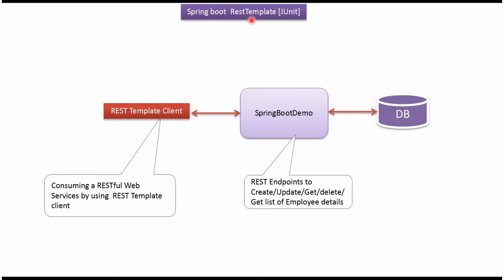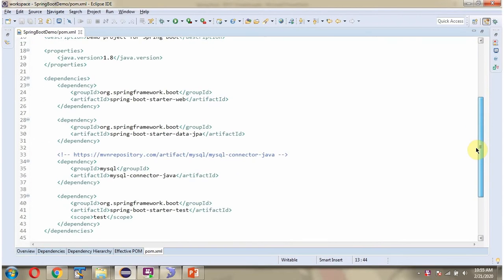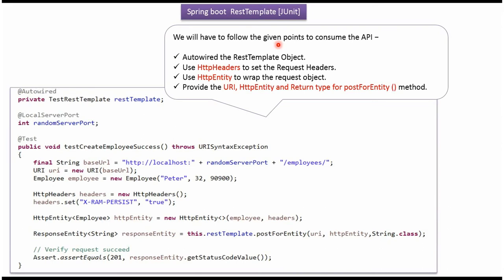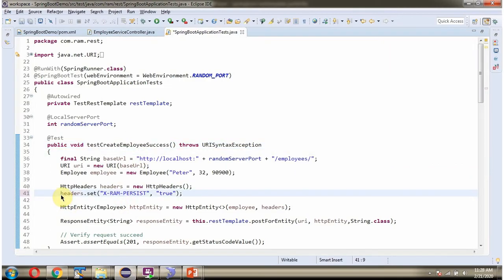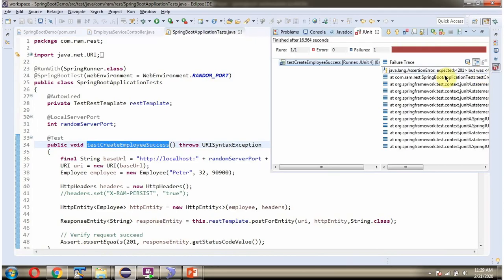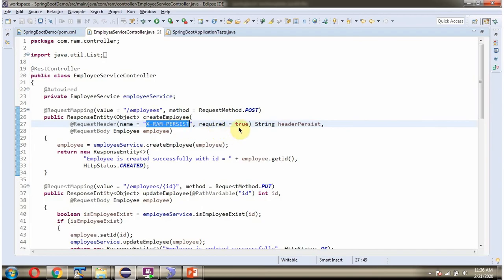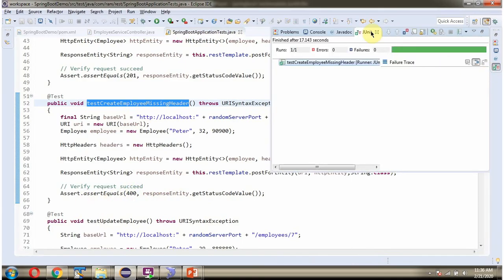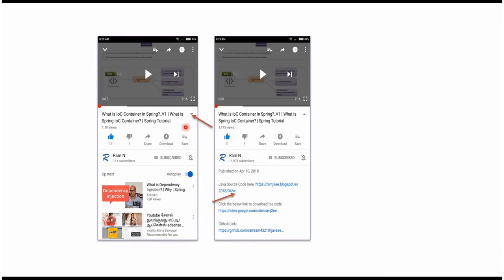Spring Boot Restful Client: Master RestTemplate with JUnit Magic!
Learn how to master RestTemplate with JUnit Magic in this tutorial on Spring Boot Restful Client. Discover how to use RestTemplate in Spring Boot to consume and interact with REST APIs effortlessly. Perfect for developers looking to enhance their Spring Boot skills!

Are you ready to **master RESTful clients in Spring Boot** like a pro? In this step-by-step tutorial, you’ll learn how to use **RestTemplate** to consume REST APIs effectively — and test them confidently with **JUnit**! Whether you’re a beginner exploring Spring Boot or an experienced developer polishing your skills, this video will help you **build, test, and manage RESTful client calls the smart way**.

You’ll discover how to **send GET, POST, PUT, and DELETE requests**, handle JSON responses, and automate testing with **JUnit 5** — all within your **Spring Boot application**.

✅ What is **RestTemplate** and why it’s used in Spring Boot
✅ How to configure and use **RestTemplate** to call REST APIs
✅ Handling **HTTP Methods** (GET, POST, PUT, DELETE) with examples
✅ How to integrate **JUnit tests** for RESTful client validation
✅ How to test API responses and error handling
✅ Pro tips for writing **clean, reusable test cases**

By the end of this video, you’ll be confident in using **RestTemplate** and **JUnit** to create robust, testable RESTful clients in Spring Boot — all explained in **simple, beginner-friendly language**.